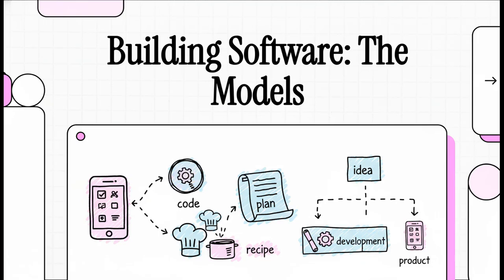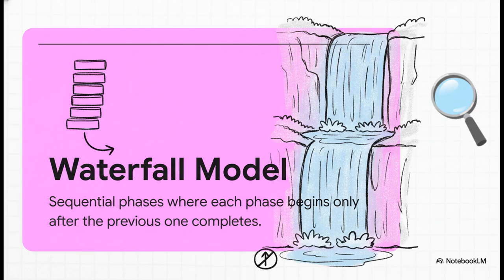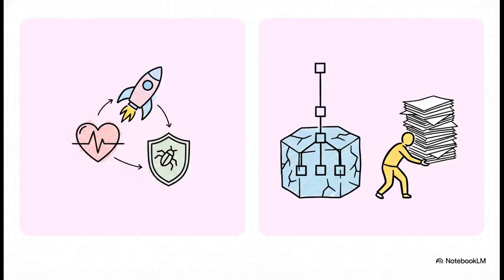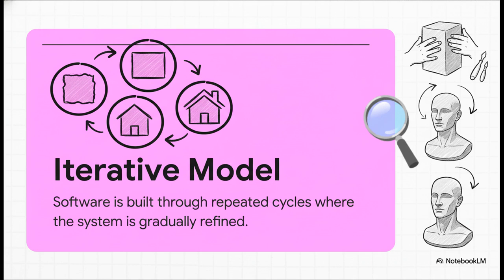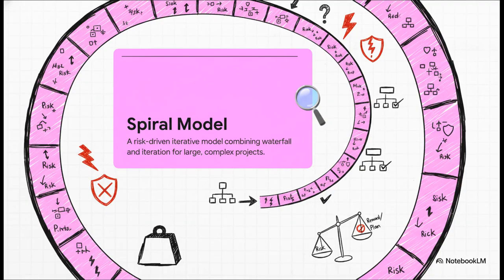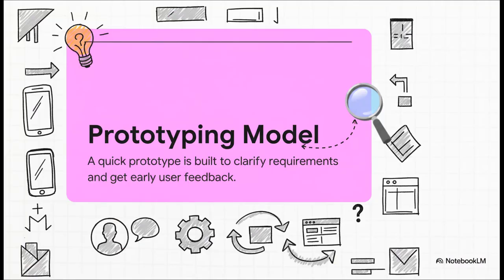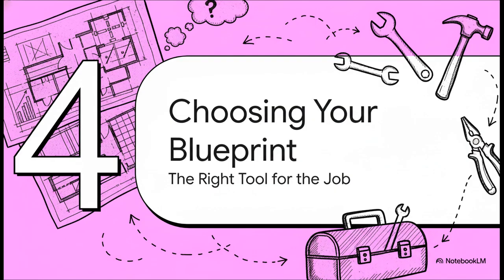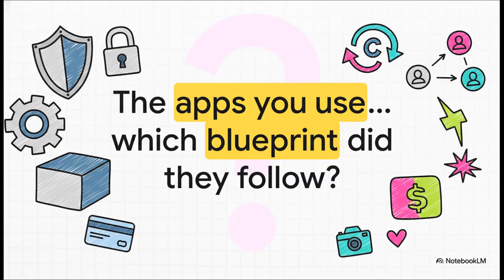Software Process Models (a.k.a. Lifecycle Models)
Lecture summary covering:
Different SDLC models of Software Development
Waterfall model
Iterative model
Incremental model
Spiral model
Prototyping model
Adaptive models